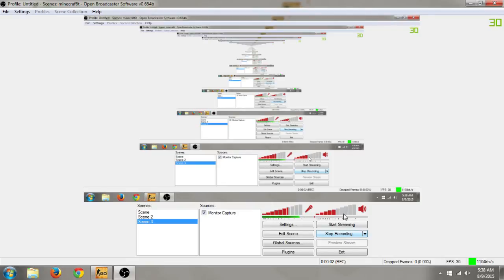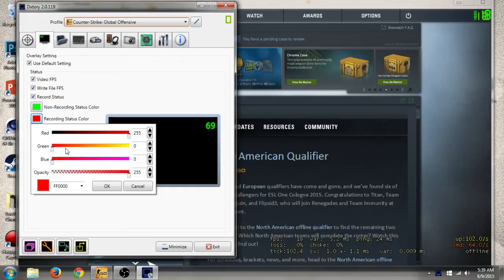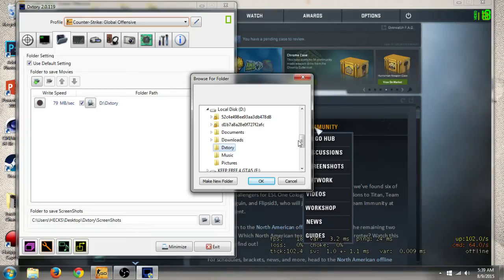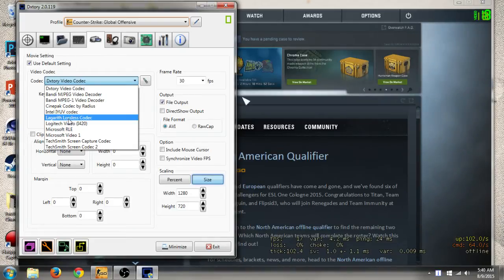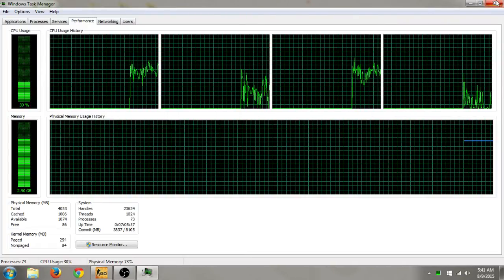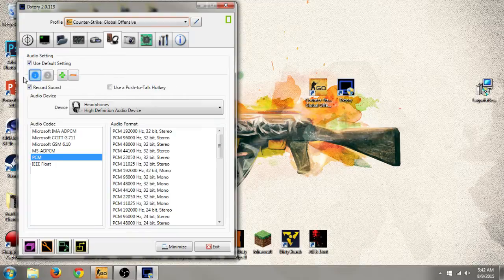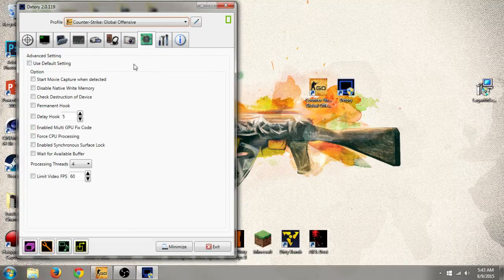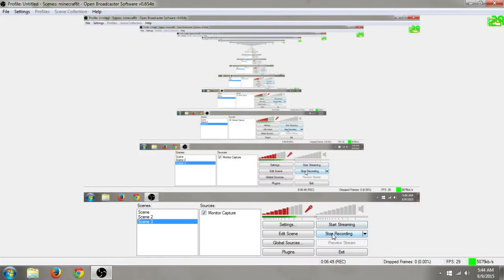Best Dxtory Settings For CS:GO - Beginners Guide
-Q: how old are you?
A: 15
-Q: when did you start youtube
A: 26th July 2013
-Q: where do i live?
A: London, UK
Thanks for the view, i would really appreciate if you could like video if you liked it and subscribe if you enjoy my content it really helps alot. any constructive critisism is welcome in the comment section however any 420 blaze troloololl comments like ''your're mum'' are not welcome, however comments like your* are welcome as they help my channel from looking like a 2 year olds dictionary. otherwise here are some other youtubers you may like!